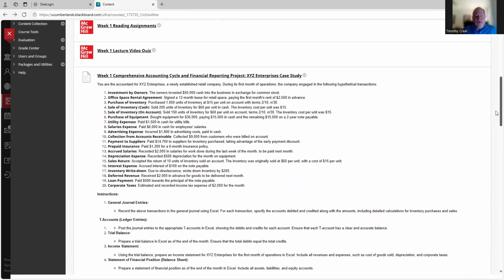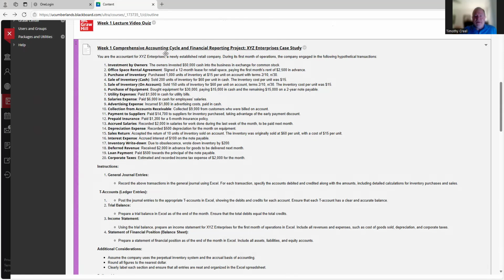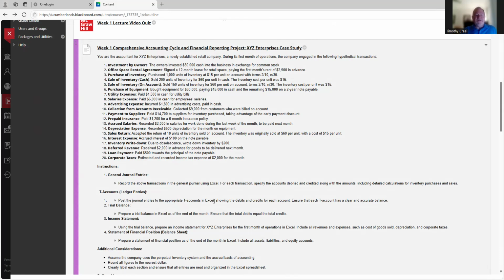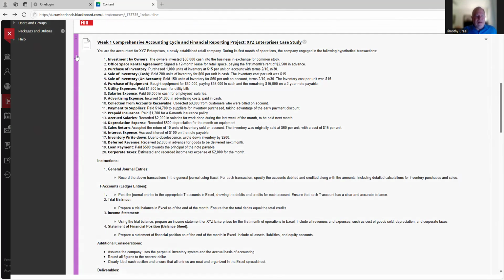BACC 731 Week 1 - 15 Week